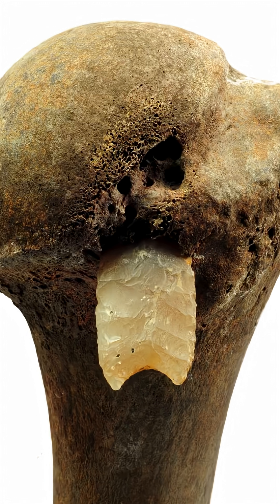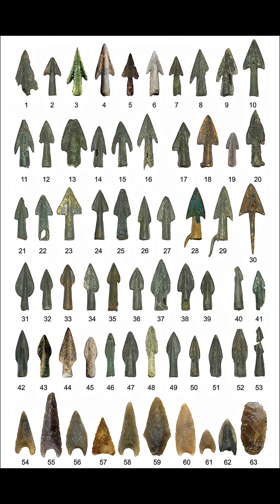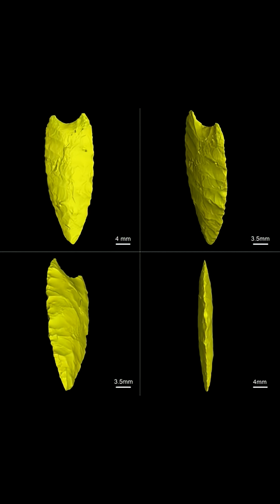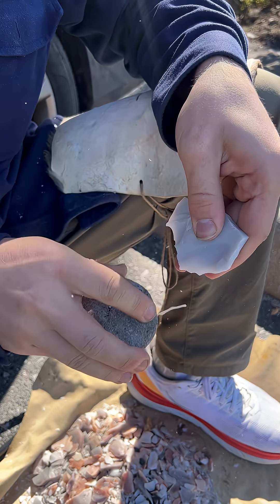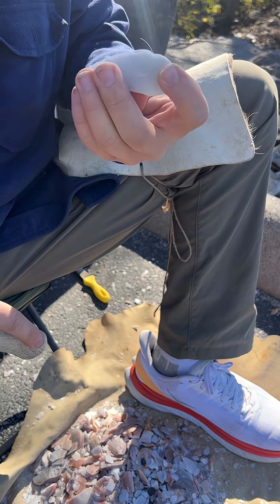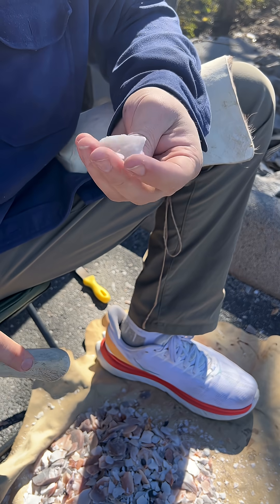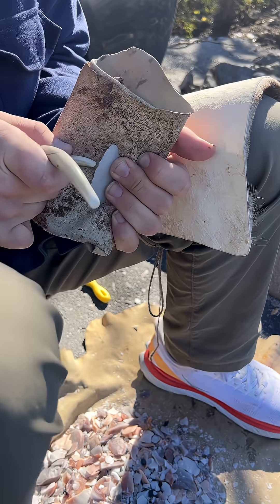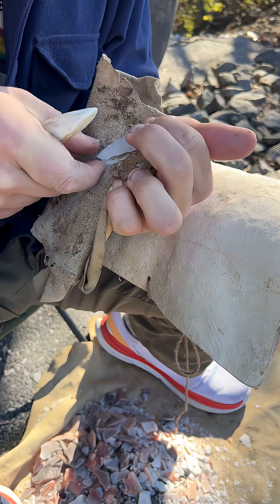Making an arrowhead from the Tollense Valley Battlefield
Recreating an arrowhead from the Tollense Valley Battlefield. - Mac
CC: What you’re looking at here is a flint arrowhead embedded in the humerus of an person from about 3000 years ago.

 This artifact was found at a site dubbed “The Tollense valley battlefield” it was here that the bones of as many as 4000 people were found; many with wounds indicative of interpersonal violence.

 There are many fascinating things about this Bronze Age site but the main thing that interests me, is still this. Someone, in a field of bronze arrowheads, decided to use stone. I want to make that arrowhead.

 A 3d reconstruction of the point shows that it is only about 36 mm or 1.4 inches long. I don’t have any flint from North Germany, so I’m using some

 Because of the porous bone in the part of the humerus, this point is fully intact. Researchers were able to scan the bone and see that this person shows no signs of having healed from this injury, meaning it likely occurred less than 2 weeks before they died. Given their location among the other bones it seems fair to assume it was within the same day. The point was found in the proximal tubercle of the humerus, that’s the upper end of your arm near where your shoulder connects to your torso. Likely a near miss intended for this persons upper chest.

And here it is, the arrowhead that someone chose to rely on at the very beginning of the Bronze Age.